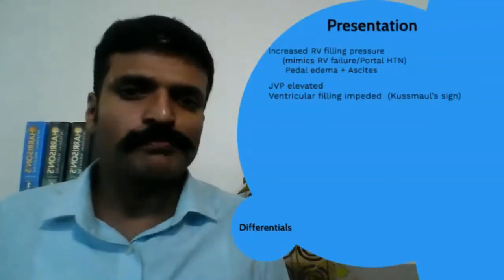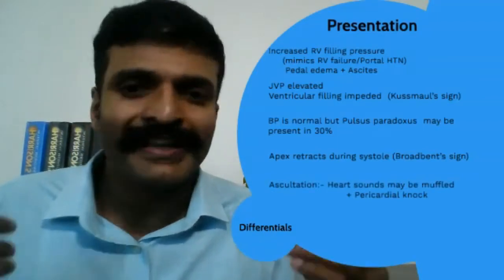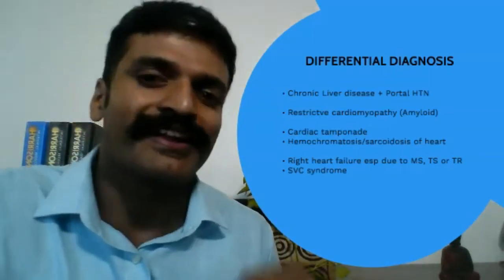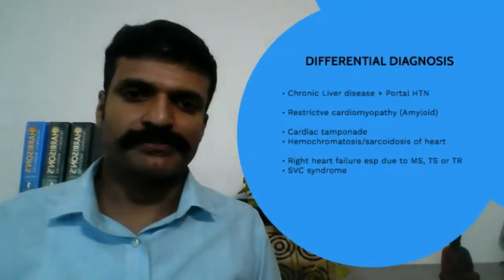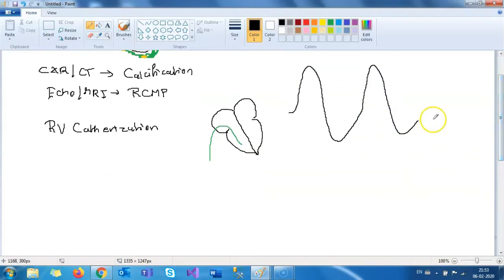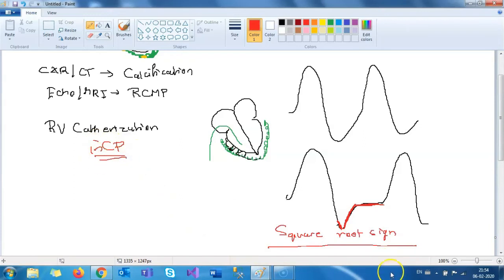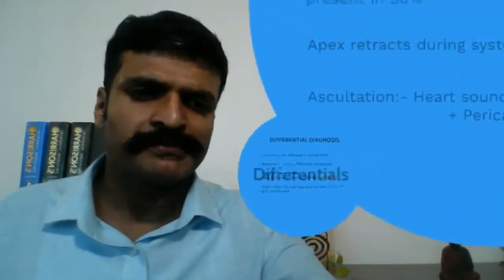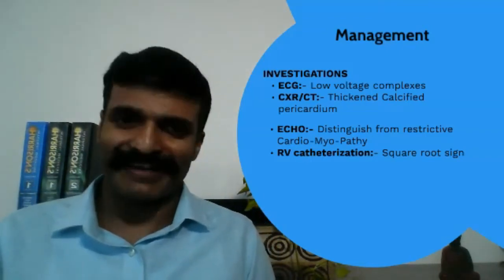Constrictive pericarditis Investigations and management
Constrictive pericarditis is a complication of pericarditis that presents a s a chronic mimic of conditions like right heart failure or chronic liver disease
Here we discuss the investigations and management of the condition.